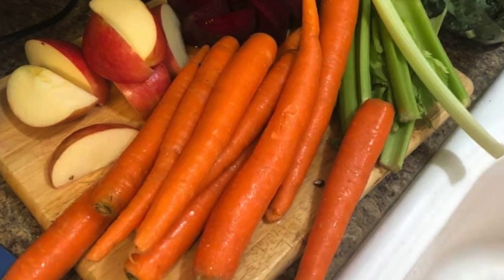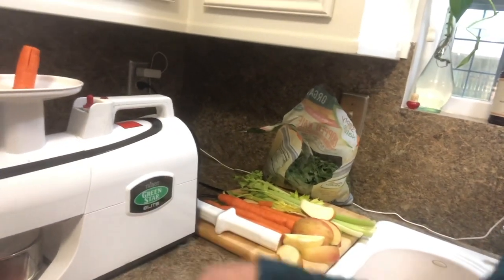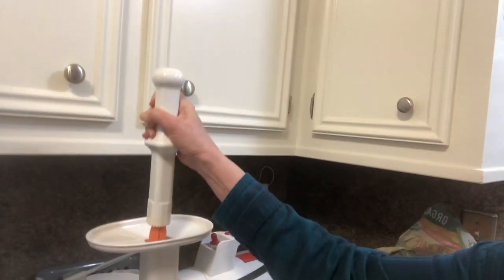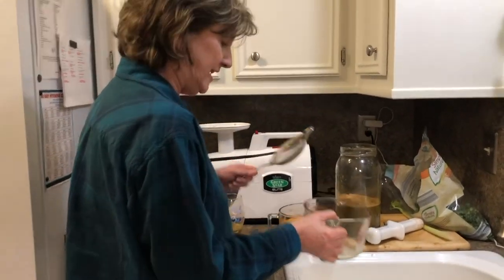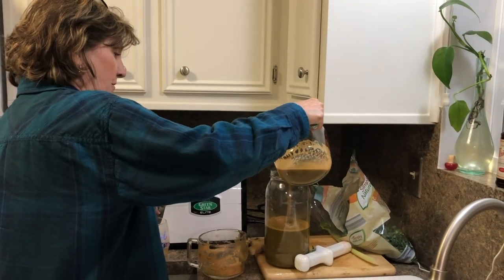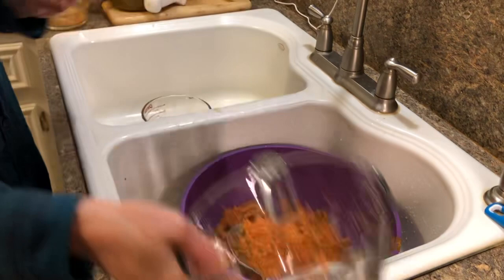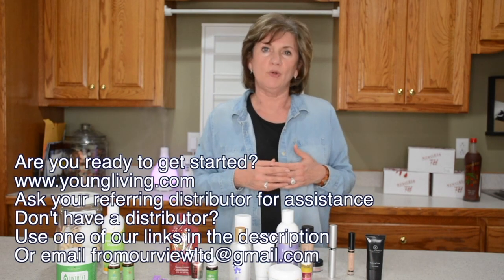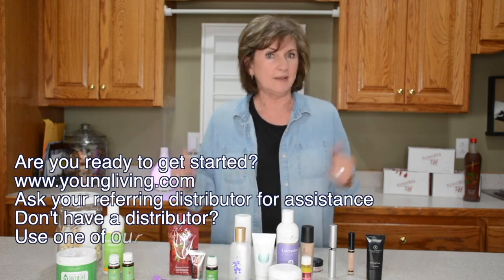Juicing with Teresa - Pt. 1/5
I’ve found that juicing is great way for me to press reset and I will take a few days whenever I feel like I need it for a juice cleanse.  Have you ever juiced?

Recommended Juicers:
Green Star Elite
Champion Juicer

Otherwise, click a link below if you're ready to get started!